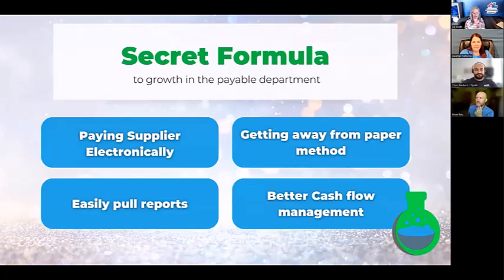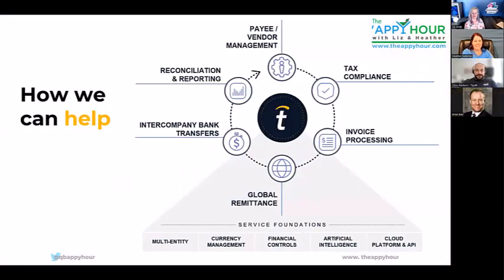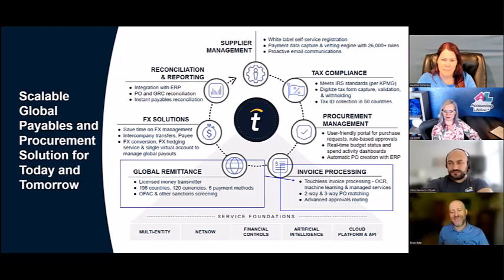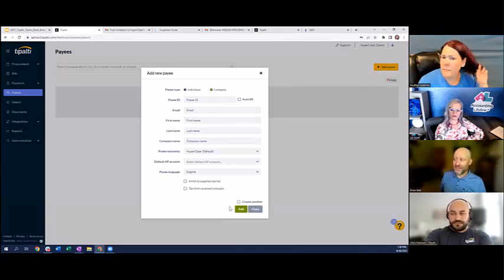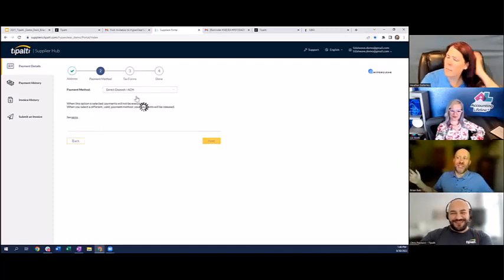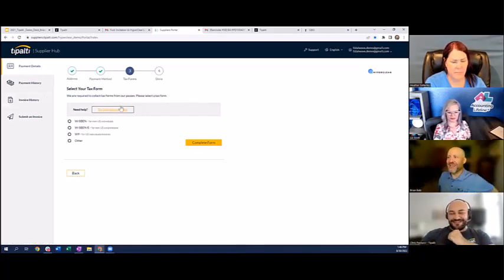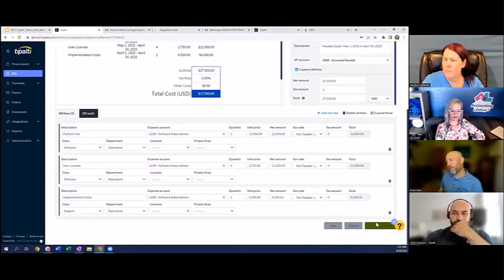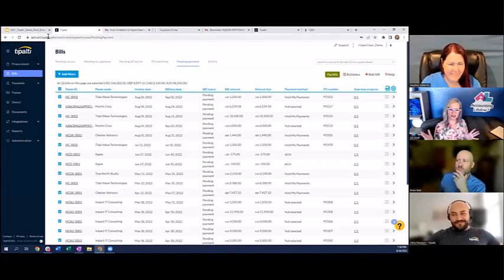AP Automation for Mid-Market Quickbooks Users with Tipalti